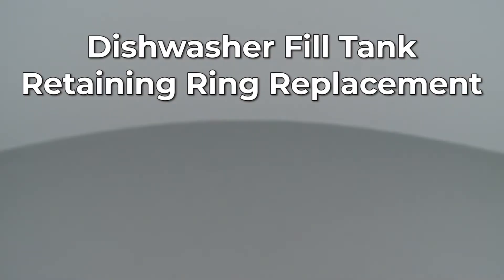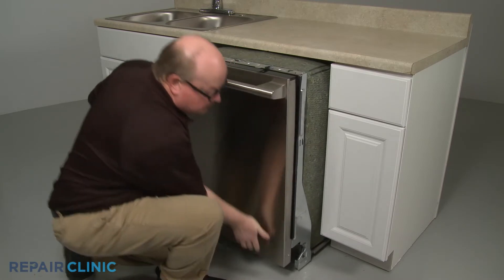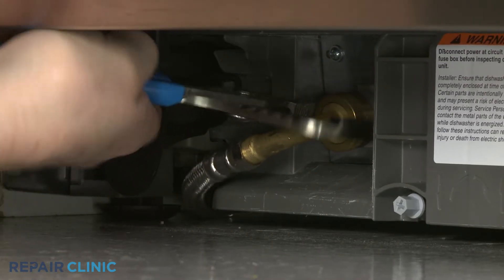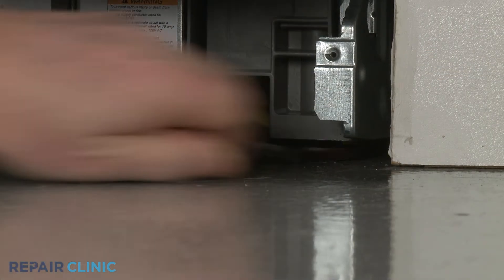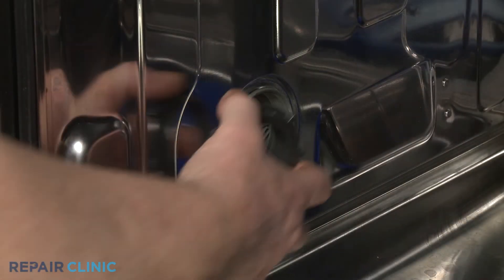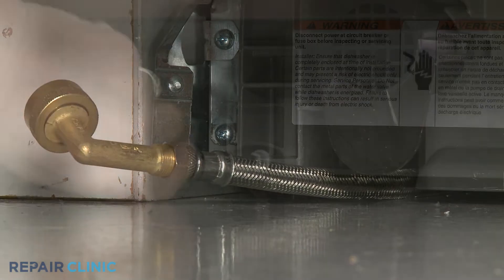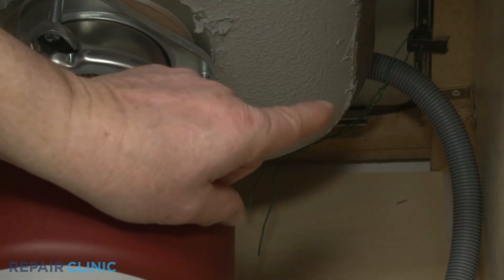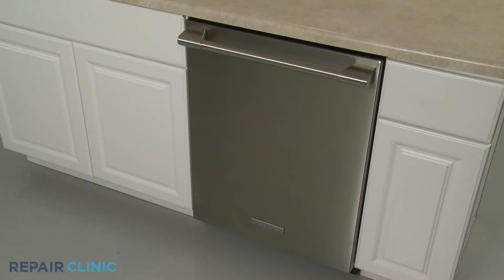Electrolux Dishwasher Fill Tank Retaining Ring Replacement 152627221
This video provides step-by-step instructions for replacing the fill tank retaining ring on Electrolux dishwashers.